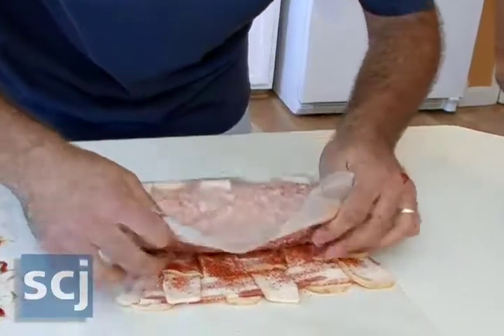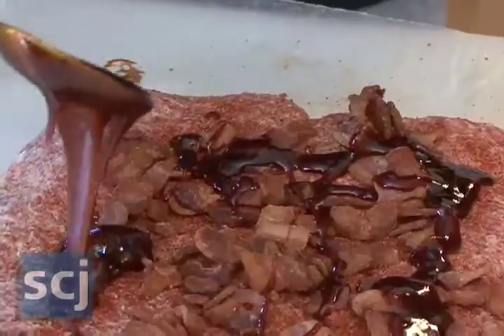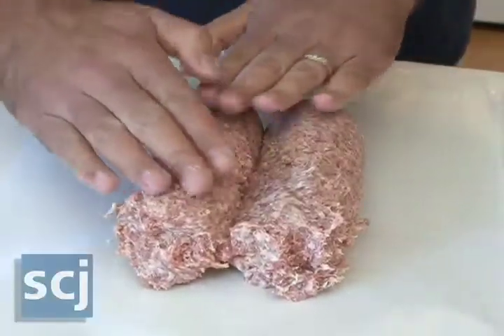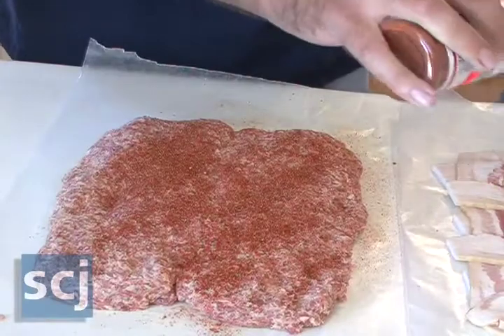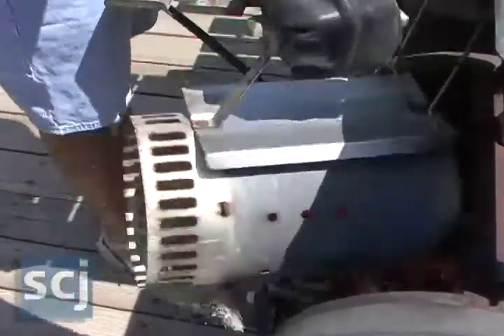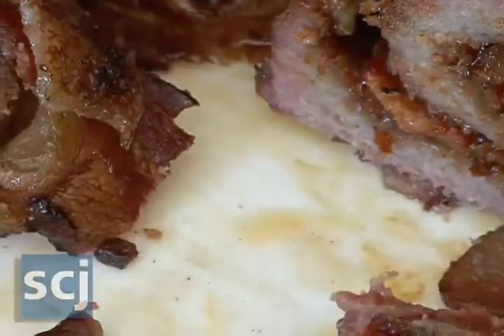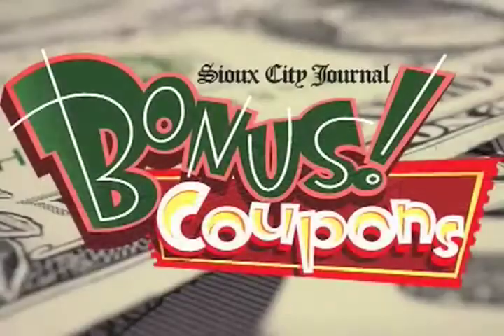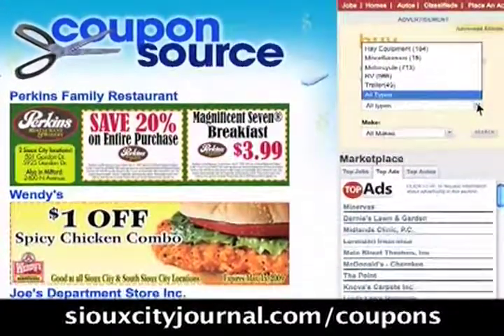Bacon Explosion smoked to perfection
Grill master shows how it's done. This summer recipe has been whetting appetites from the Internet to backyards nationwide.